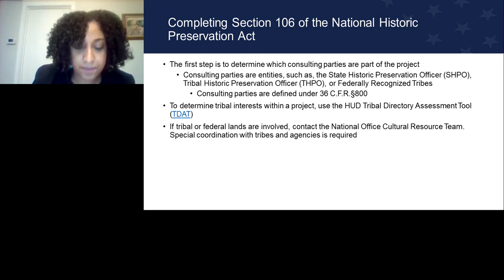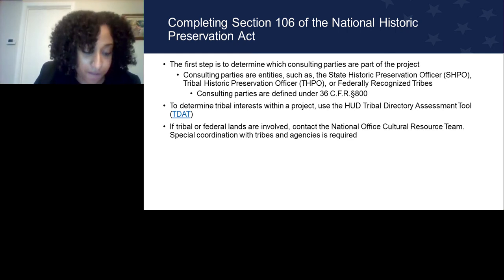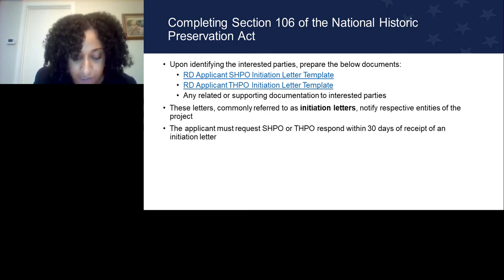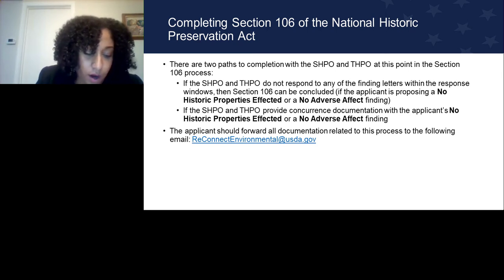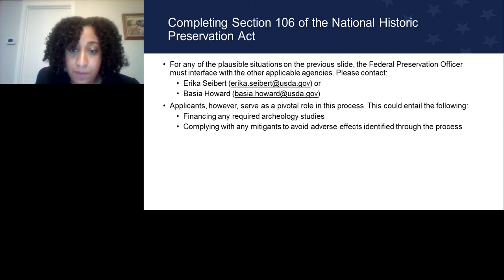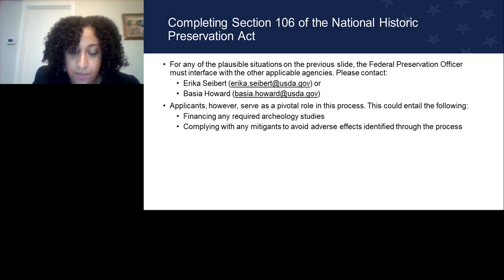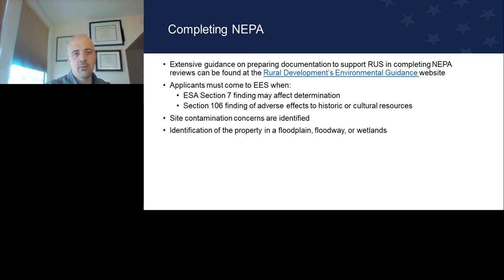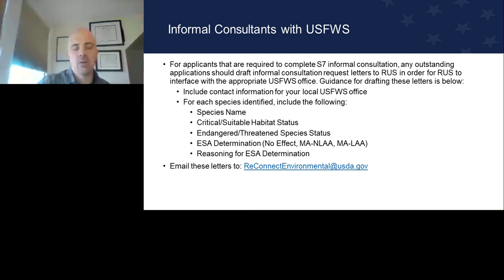ReConnect Program Post Award Workshop - NEPA and Section 106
This presentation will provide a high-level overview of the NEPA and Section 106 requirements for the FY2019, or round one, ReConnect Program winners.

USDA Rural Development held a webinar series the week of March 17 to provide resources and information for recipients of round one funding from the ReConnect Program.

Downloads of all presentations and the original agenda are available